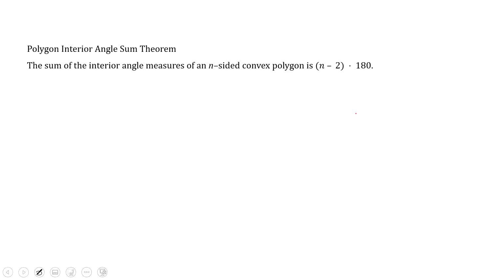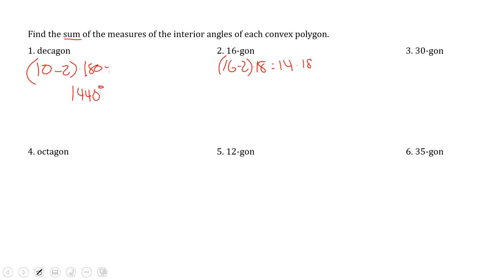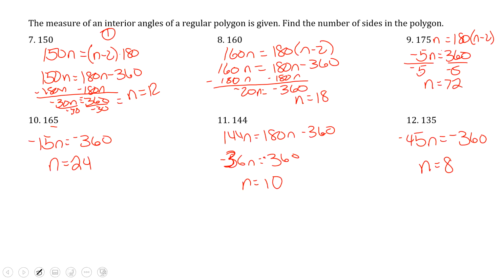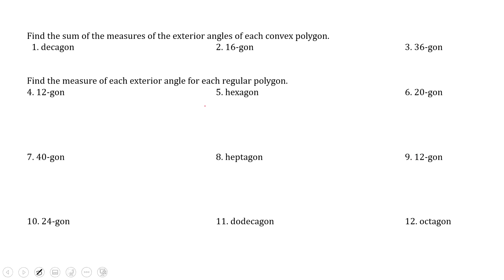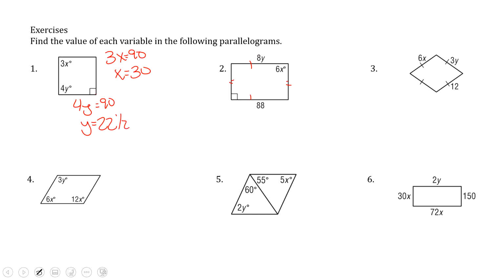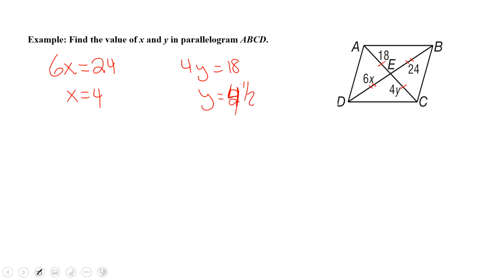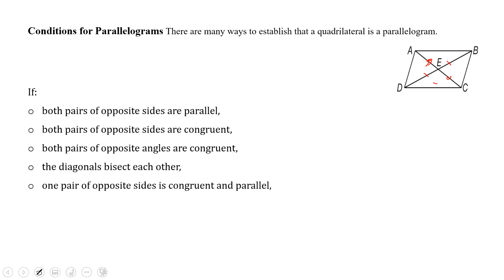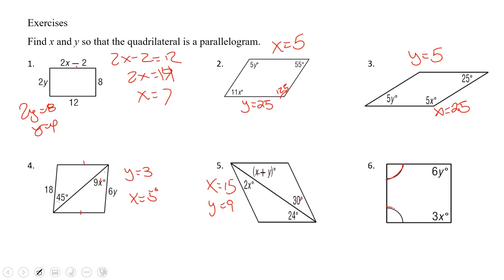2020 12 15 unit 4 day 1